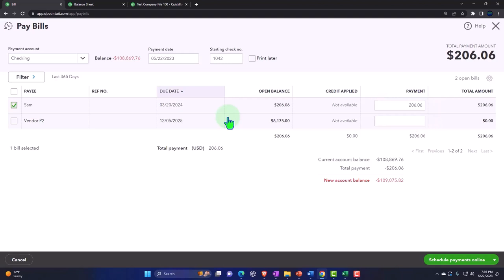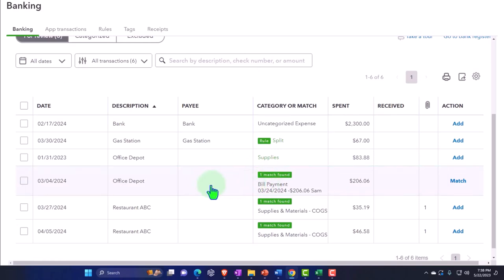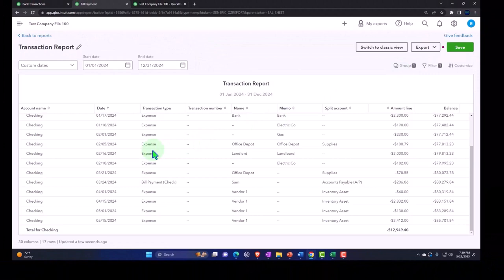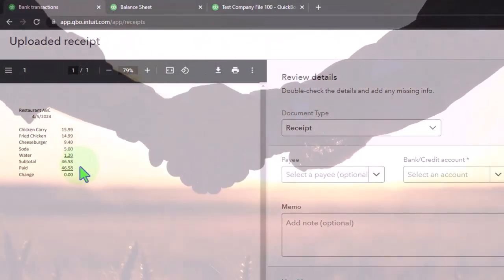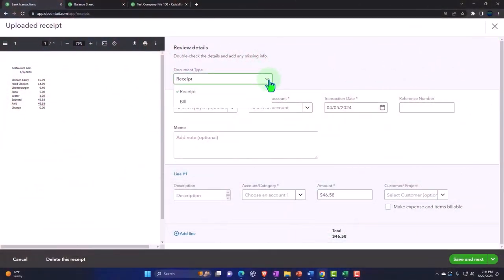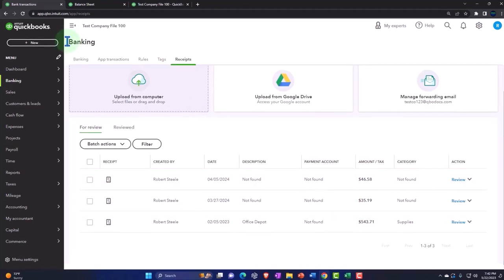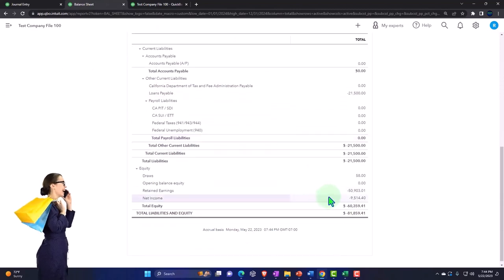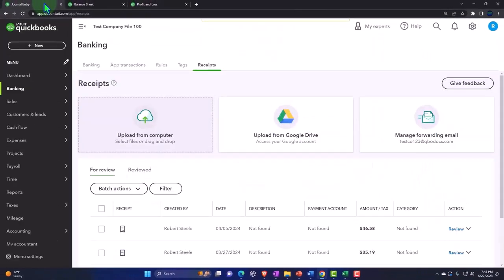Reimburse Worker Owner Paid Expenses Part 2